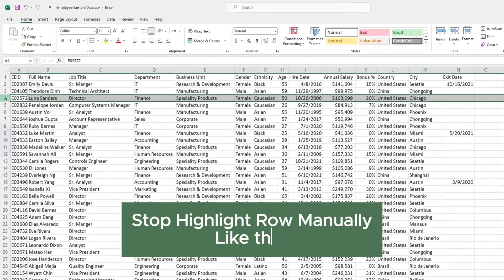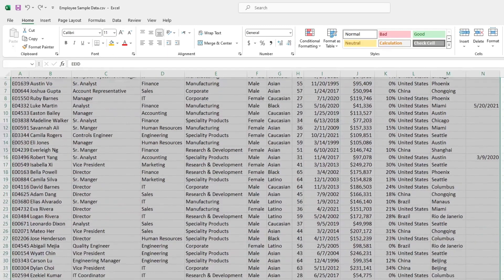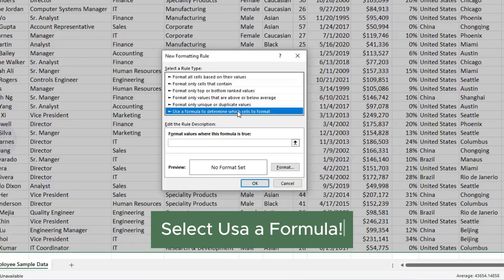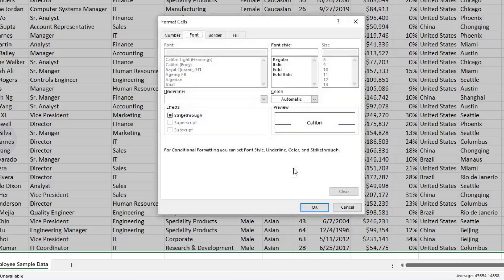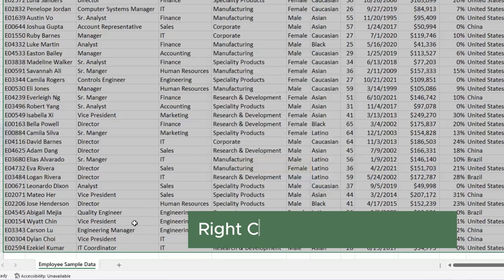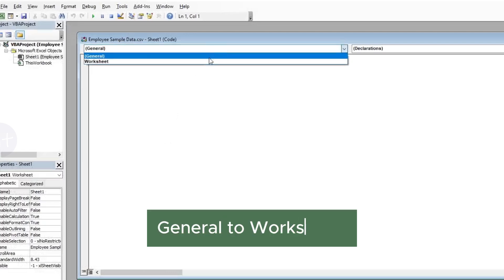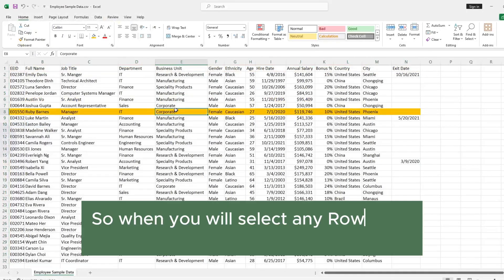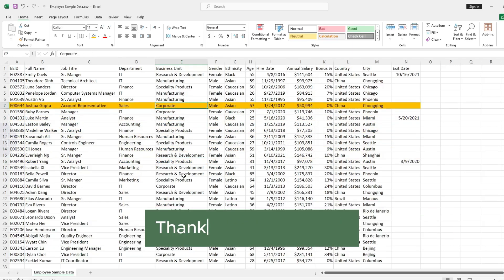Auto Highlight Row In Excel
In this video we will learn how to Auto Highlight Row in excel in just 1 minute,
Thanks